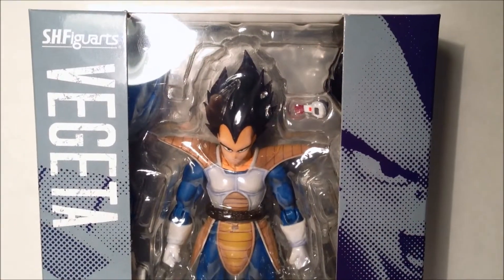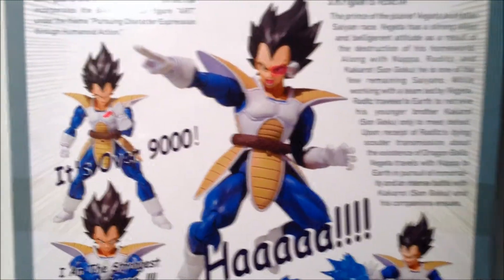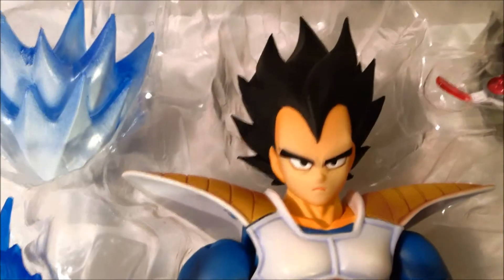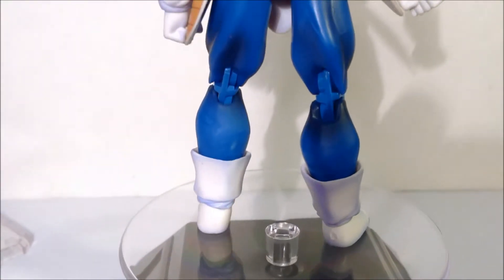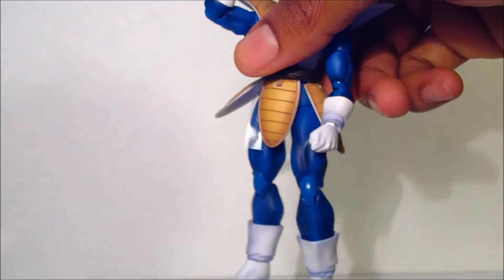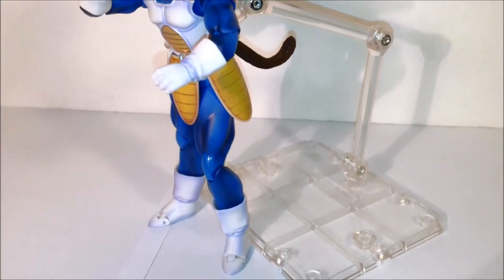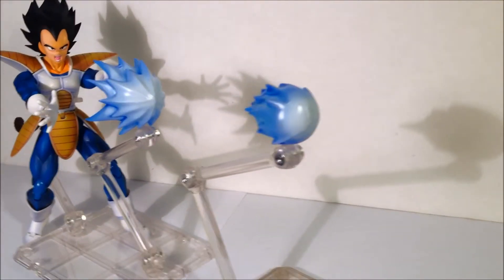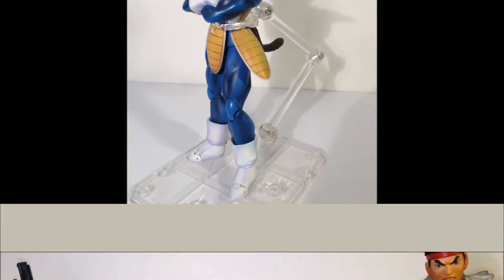(N3RD REVIEWS) - SH Figuarts Vegeta - Tamashi Nations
Review of the SH Figuarts Vegeta non-supersaiyan version released in mid 2013. Vegeta features great articulation amazing detail and a ton of accessories SH Figuarts has proven to have the highest quality DBZ figures on the market.